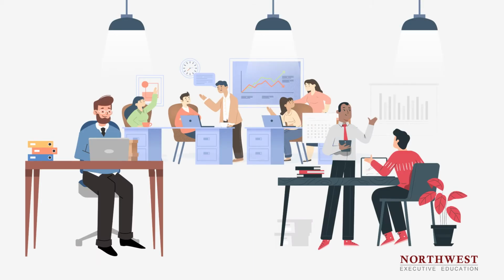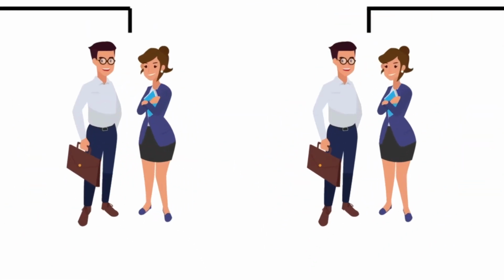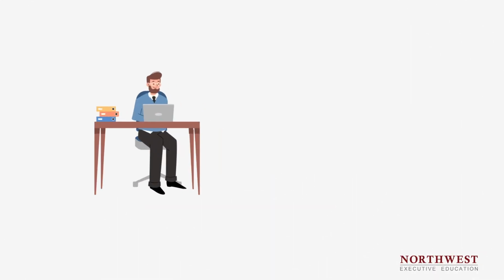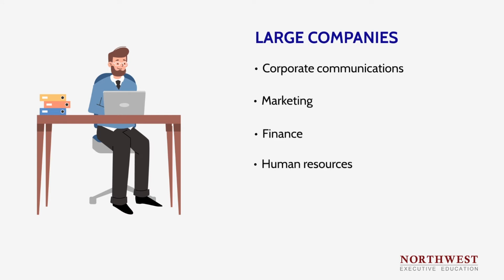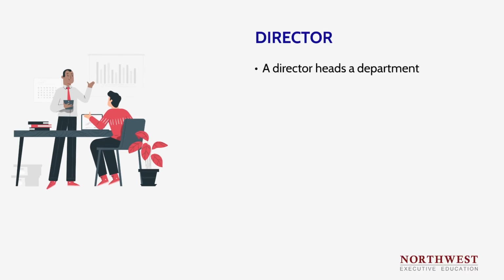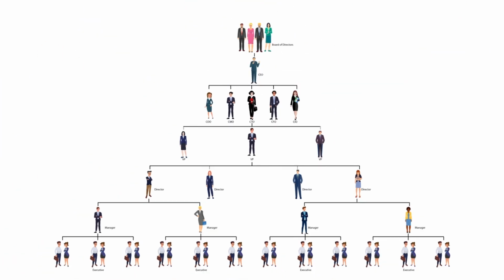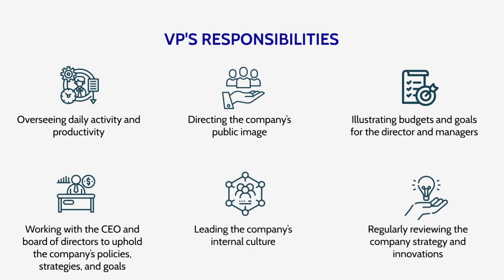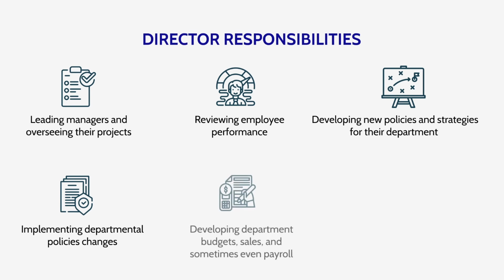VP and Director - Which Position is Higher?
VP vs Director - Among the top management positions, the vice president or VP and director are often misunderstood for the work they do, their responsibilities, etc., while both are, in fact, usually considered senior management.

Typically a director heads a department or a vertical. On the other hand, a VP or vice president is one of the top 2 or 3 leaders of the organization. VP discusses company goals with the board and CEO and develops a strategy and policies for the director and their team to implement. So usually the director reports to the VP.

VP vs Director salary -
Directors usually report to the VP, who sets targets and goals for the director to implement by guiding and directing their team of managers. So vice presidents take home a larger sum than directors.

The fundamental difference between VP vs director roles -
Directors usually have a more tactical job, while vice presidents function more strategically.

Is a VP Position Higher Than a Director?

You might also find these helpful –
• What are C-Level Executives? Titles and Responsibilities of C-Level Executives
• CEO vs Managing Director - Is a CEO Higher than an MD?
• CEO vs President – What is the Difference?
• What is the role of a COO?